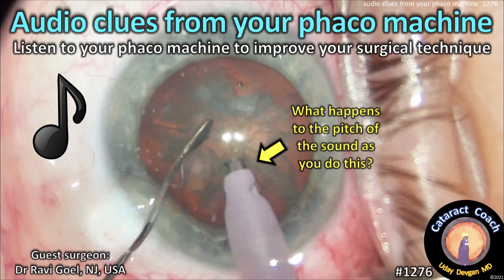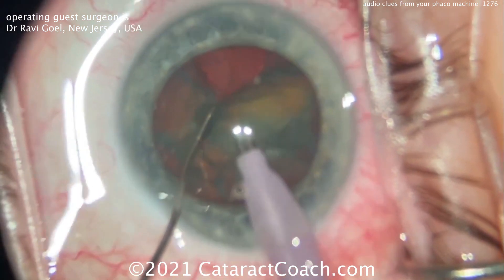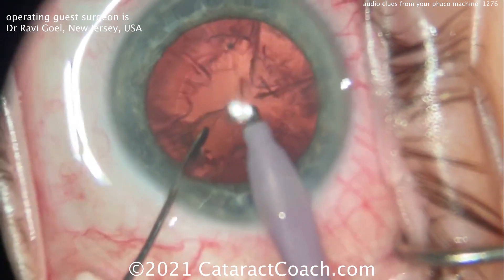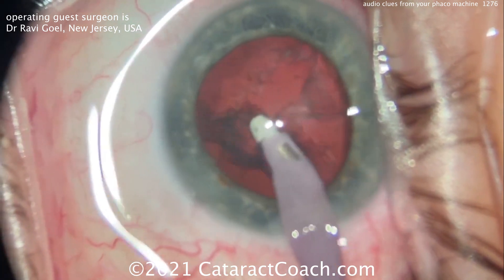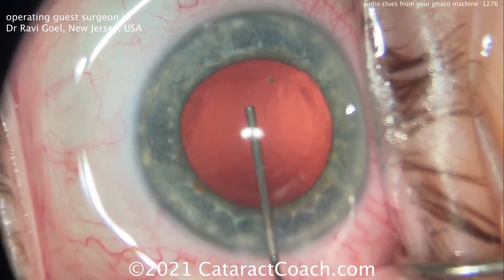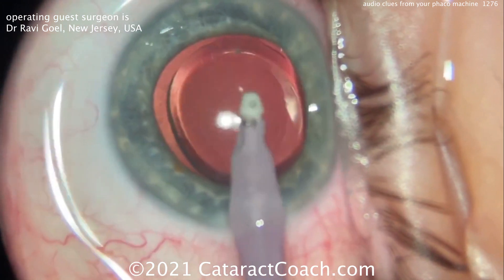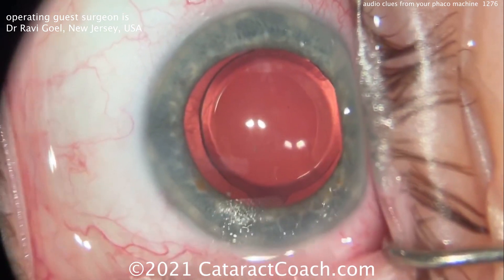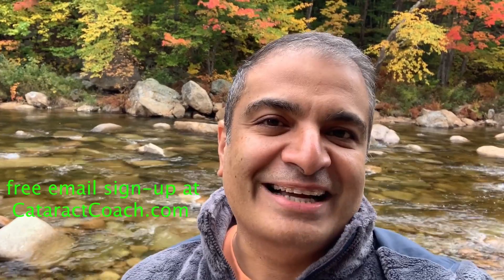CataractCoach 1276: audio clues from your phaco machine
Your phaco machines makes all sorts of musical sounds when you are operating in order to give you real-time feedback of the current state of the machine. You can tell the vacuum level, ultrasound energy, and fluidic flow if you carefully listen to these sounds. An expert surgeon does this automatically and knows that when the vacuum level is high, that's the most holding power and the ideal time to perform the phaco chop.